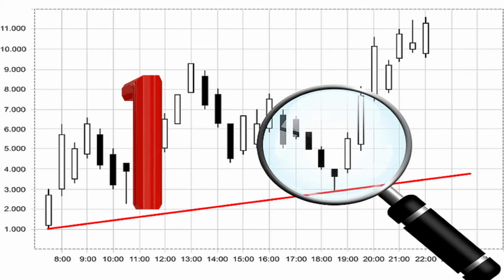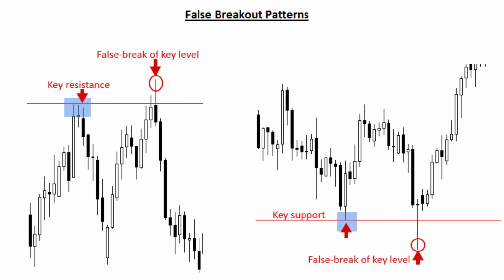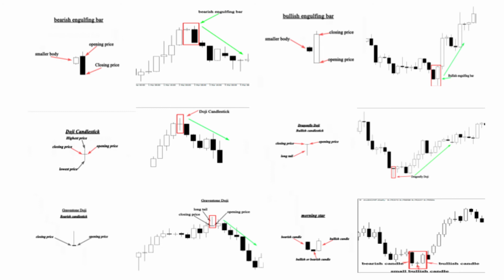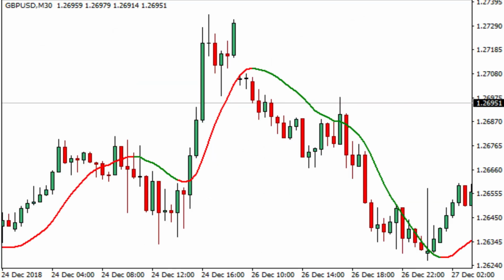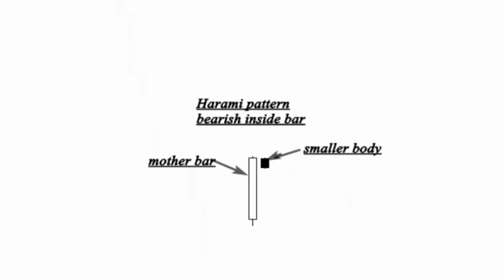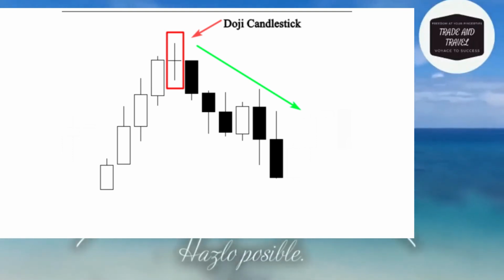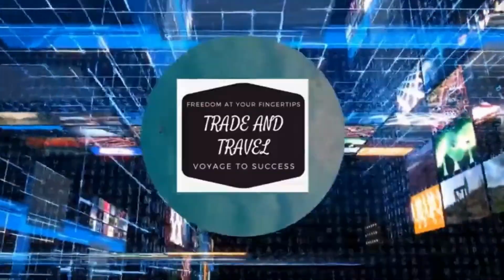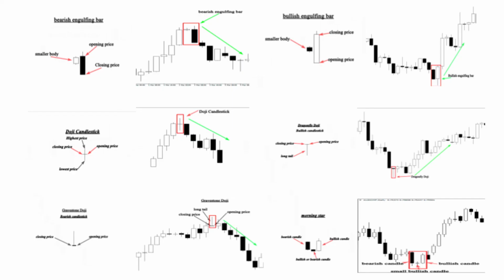Japanese Candlesticks TradendTravel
In this video you can learn how to apply Japanese Candlesticks, how they are formed, strategies and tactics, some history about them and also about some risk management.
This is a Free course, hope you enjoy it.
Books I recommend:
The Japanese Candlestick Bible
Naked Forex